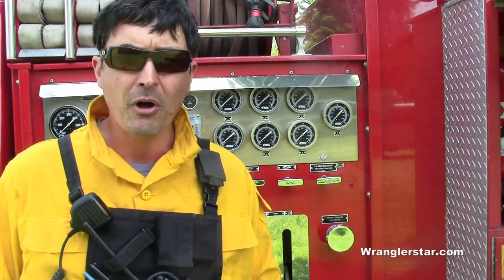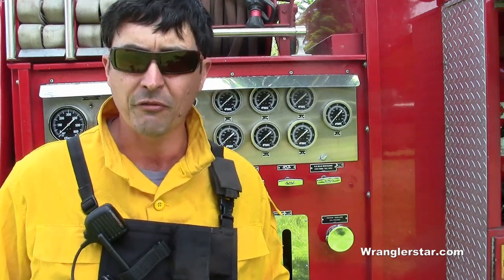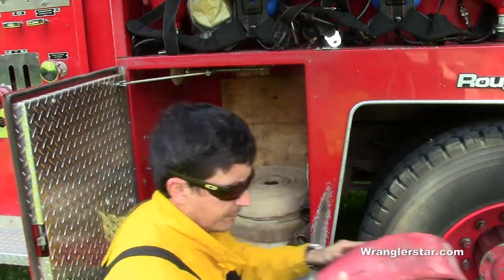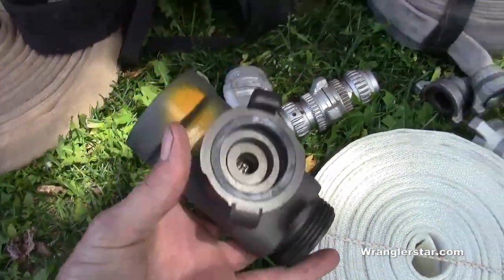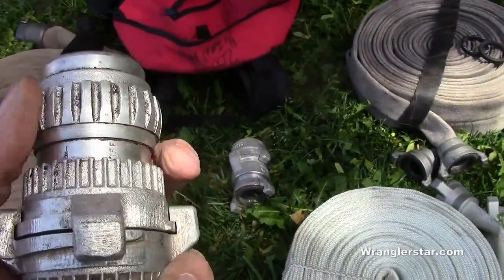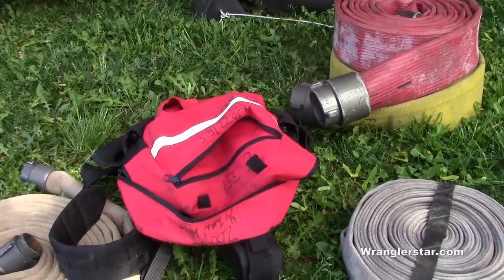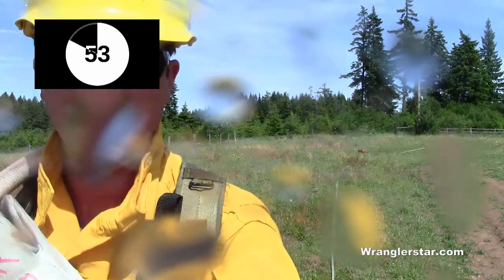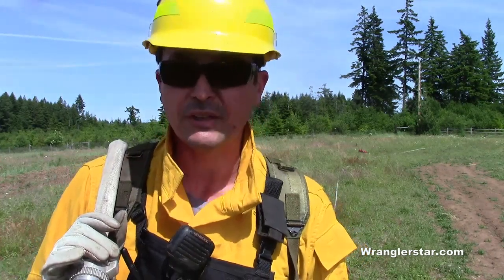Wildland Firefighter Challenge | Wranglerstar